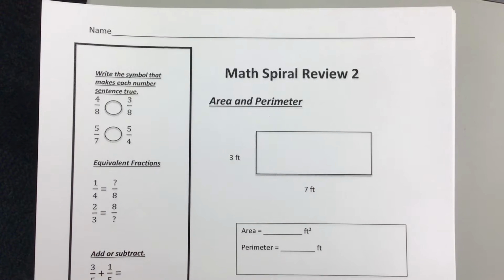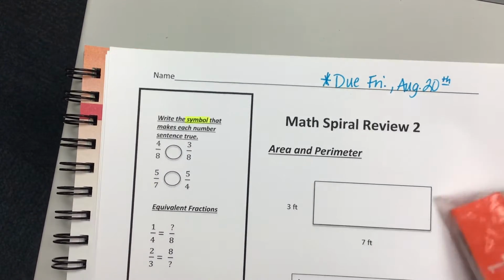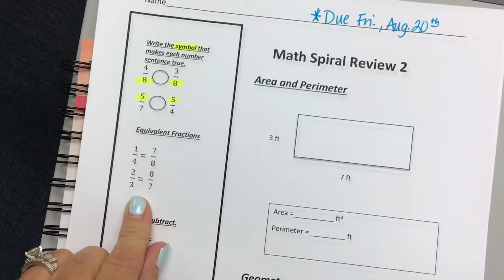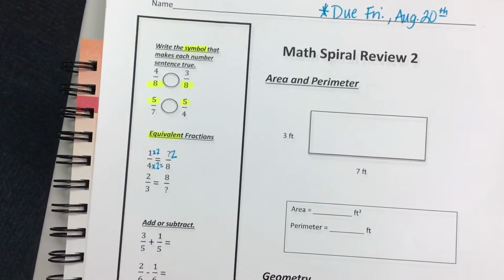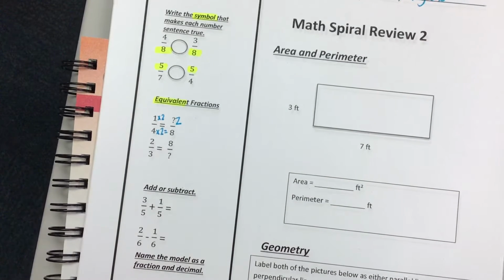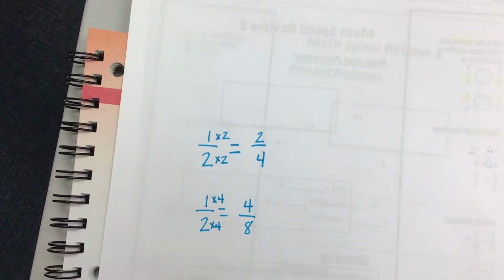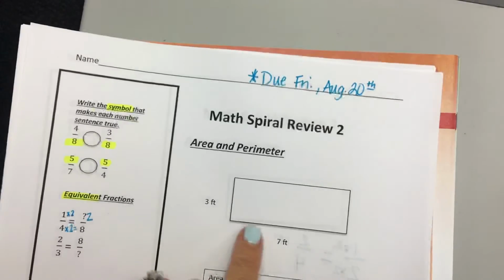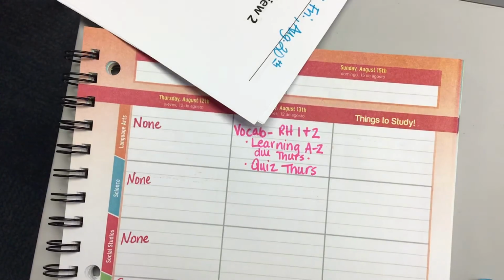Spiral Review 2